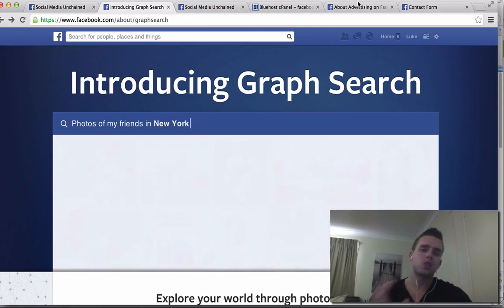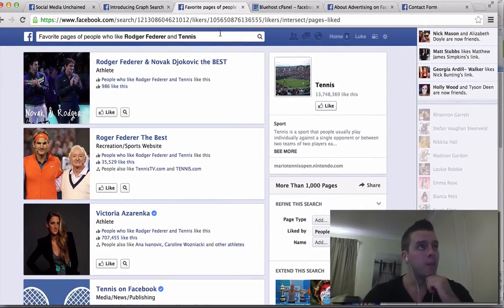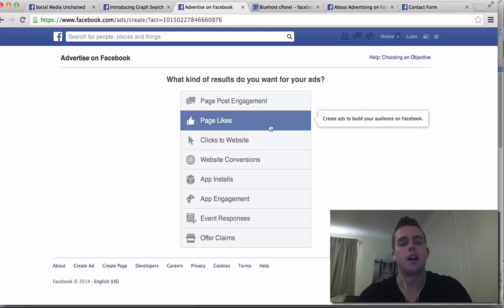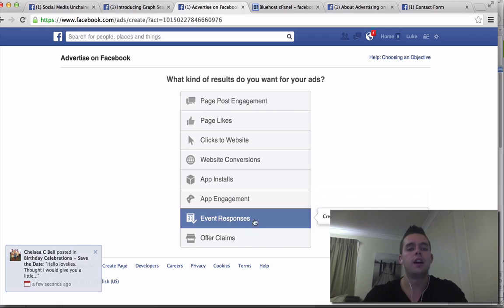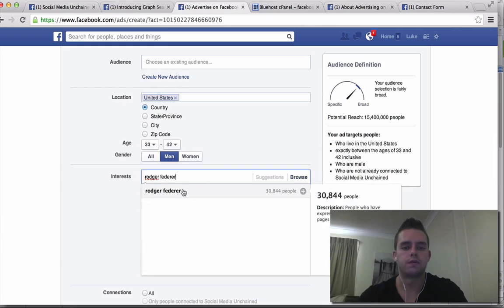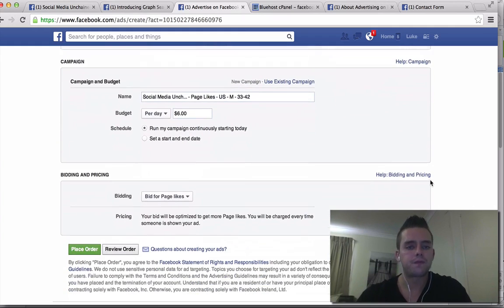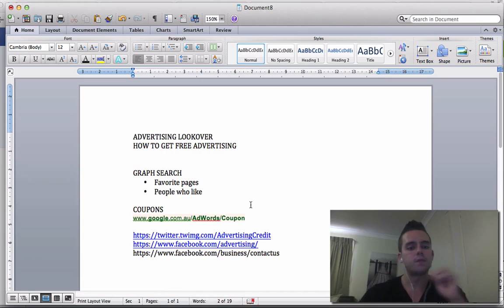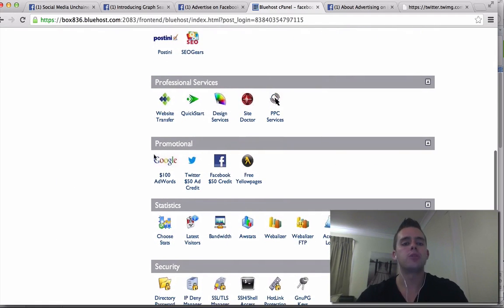Socialite Pro Facebook Demo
Socialite Pro is a social media training program that teaches you to use Facebook, Youtube and Instagram to grow your business from scratch. This is the video in which Luke Maguire demonstrate how you can use Facebook Graph Search to reasearch the target customers that you want to advertise to.